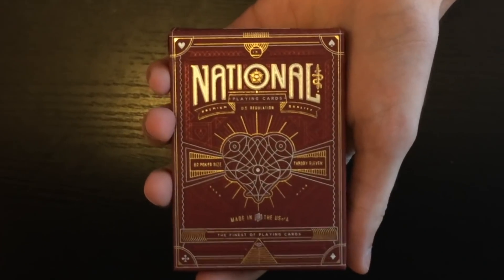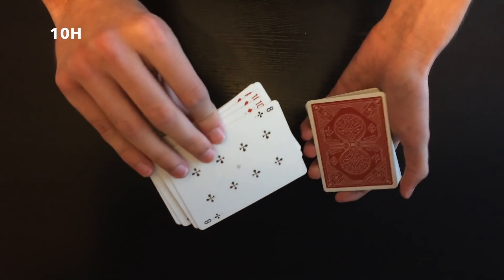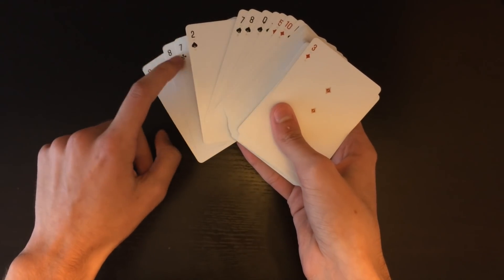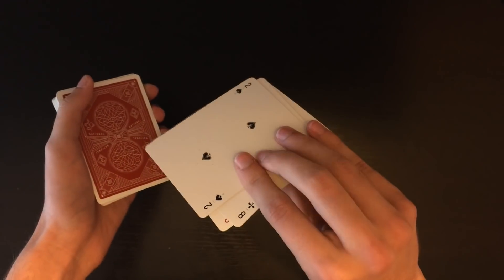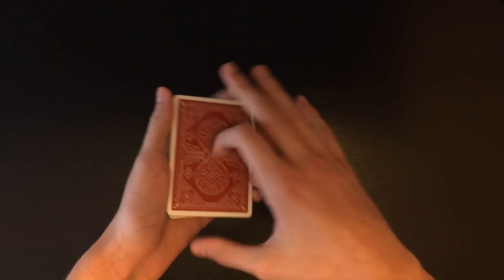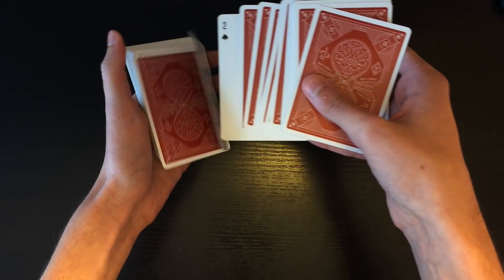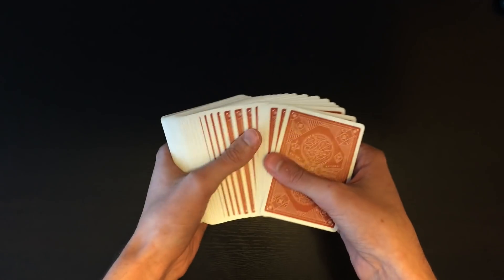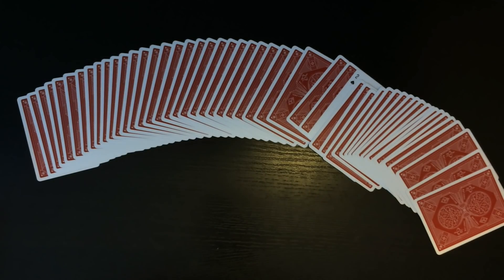Dai Vernon's Think Of A Card: The Closest Thing To Real Magic. Performance And Tutorial!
Credit To This Trick (Dai Vernon - Inner Secrets Of Card Magic)

Deck I Used (Red National Playing Cards - Theory11)

Timestamps For Each Numbered Outcome In The Tutorial!
1: 10:34
2: 11:21
3: 11:50
4: 12:16
5: 12:43
6: 13:06
7: 13:31
8: 14:00
9: 14:42
10: 15:06
11: 15:26
12: 16:13
13: 16:41

Hey everyone! This trick is a super awesome take on the multiple outs principle. In other words, you can honestly only perform this trick to somebody once, but it leaves them with the impression that you are a TOTAL GOD!!

HOW TO REQUEST A TRICK:

1. Find a performance of a trick on YouTube that you would like to see on my channel, or even film yourself performing the trick and upload it to YouTube.

2. Copy that YouTube link and go to the community page on my channel. (You have to be on a computer to go onto the community page, unfortunately it doesn’t show up on mobile devices)

3. Comment in the page: (whatever you want to say really... like “please teach this!” Or “I would love it if you revealed this!” Something like that.) Then PASTE the link to the performance in your comment.

4. Post your comment! And I will for sure look at everyones request! The people's tricks that I like will get a special shoutout and a tutorial for the trick in a future video!